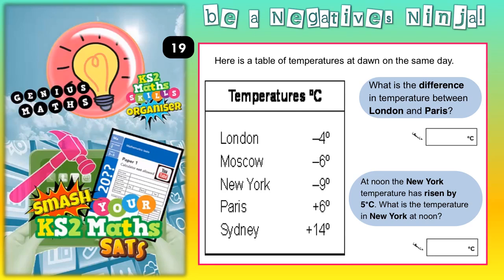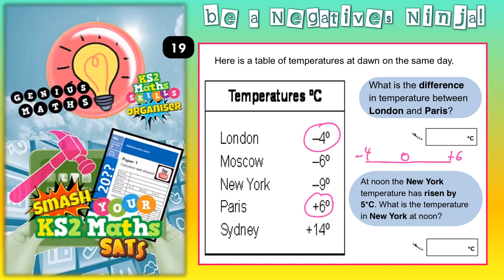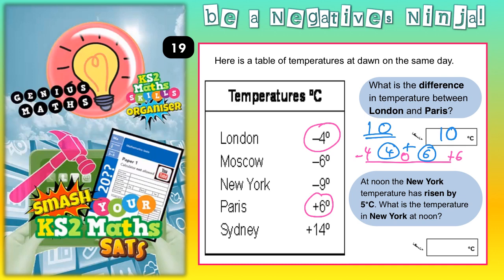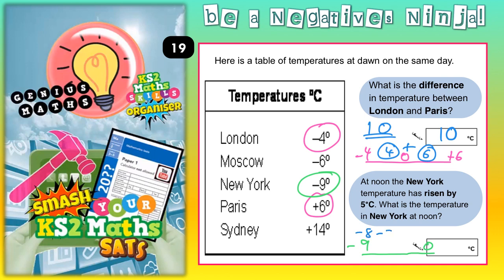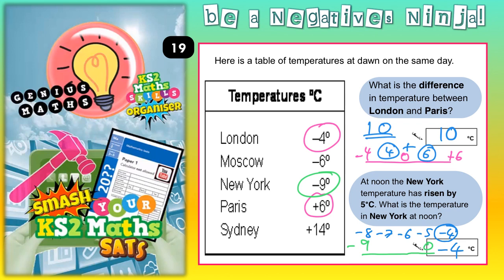Negative Ninja 19